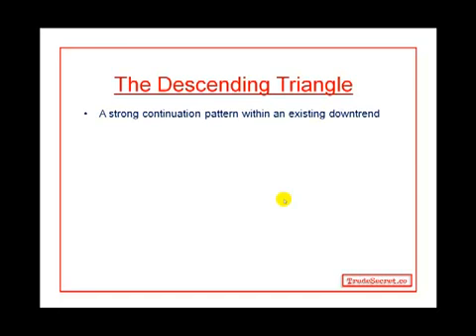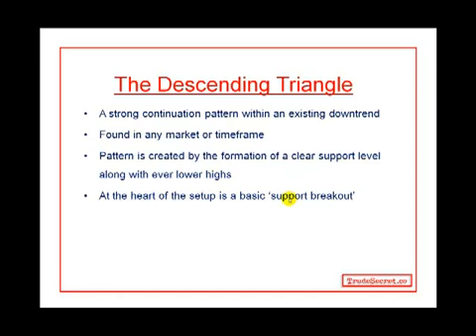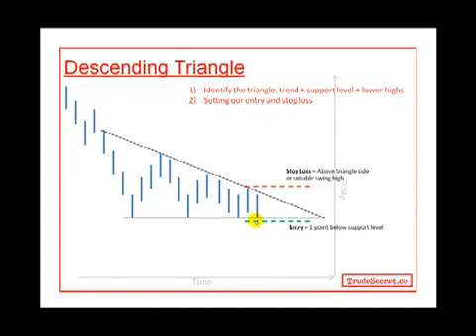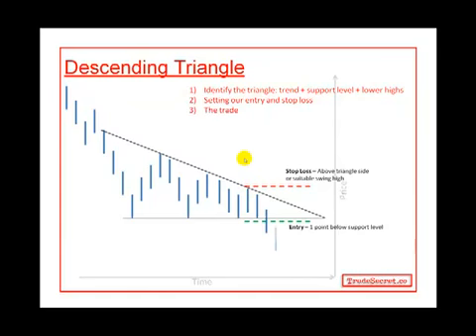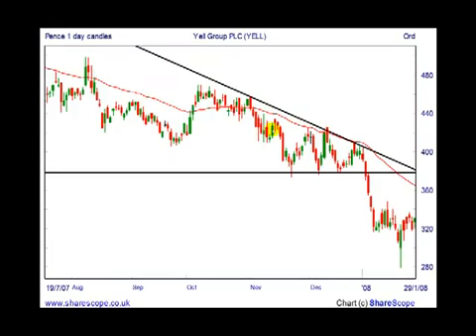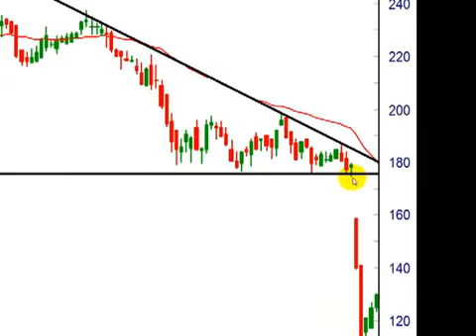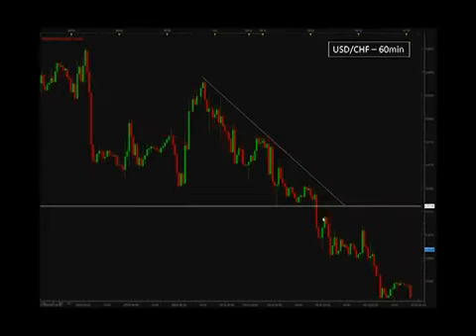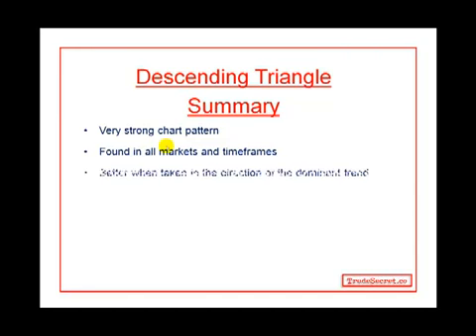Forex Signal The Descending Triangle Chart Pattern